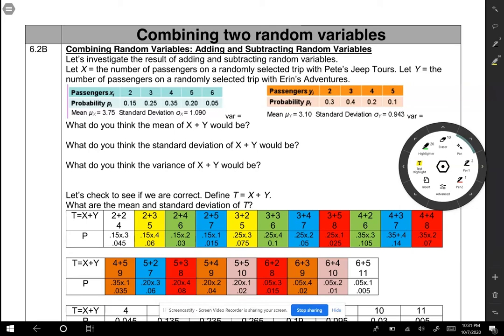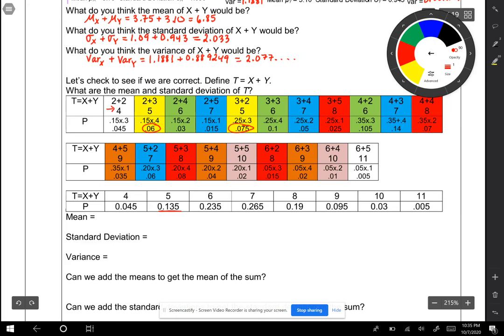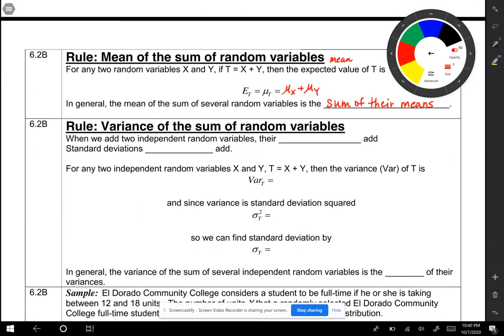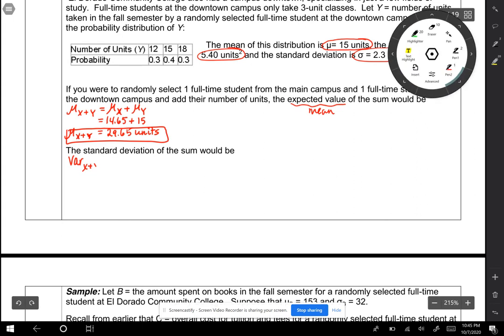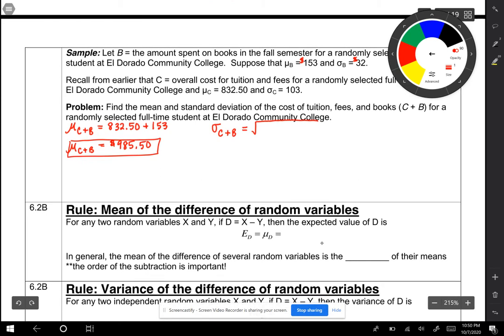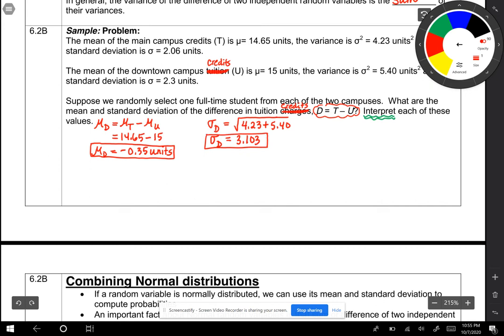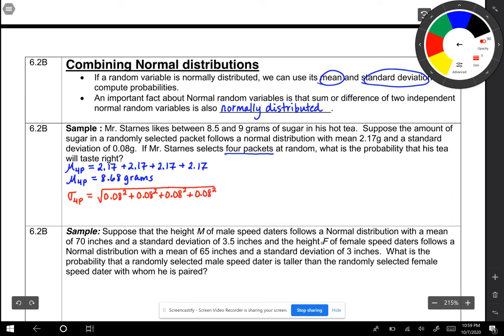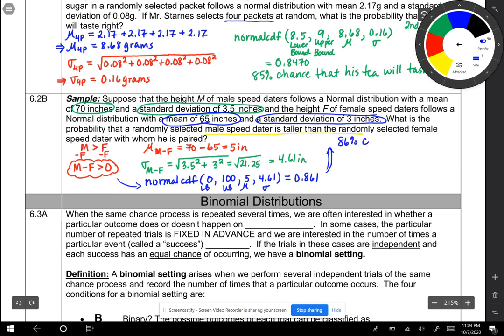6.2B Combining Two Random Variables